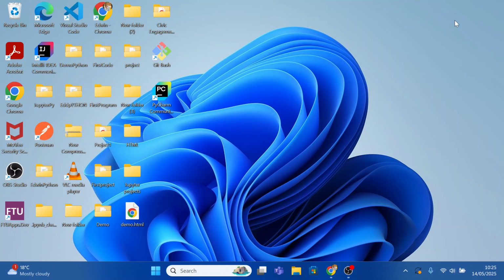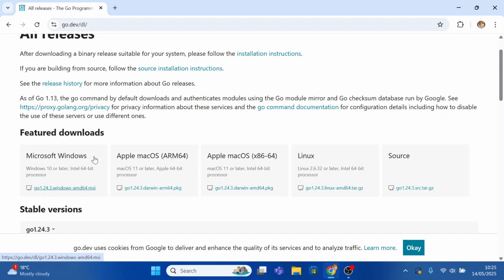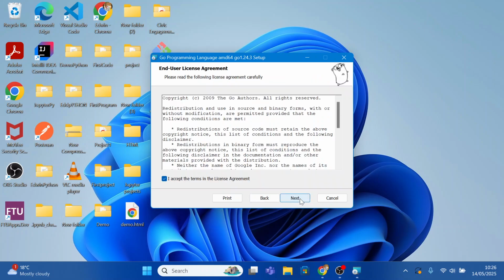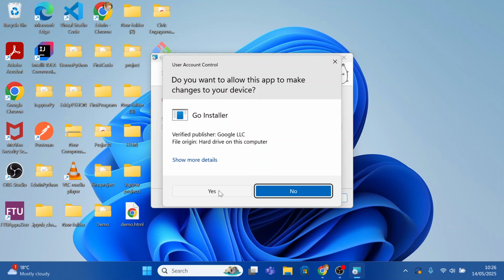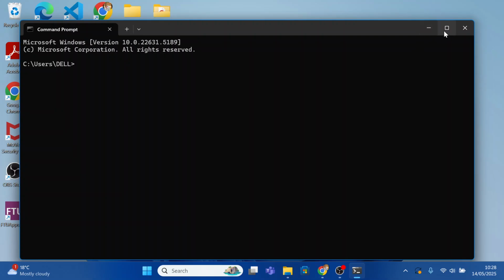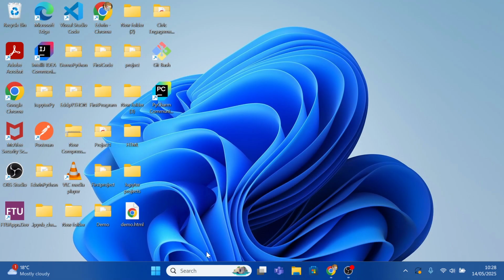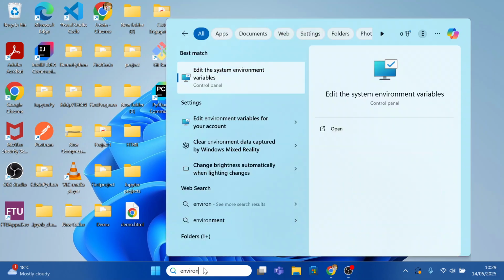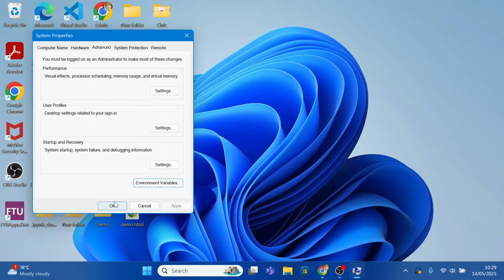How To Install GO Programming Language In Windows 11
In this tutorial, I’ll show you how to install Go (or Golang) on Windows step by step. Whether you're setting up Go for development, learning to code, or working on a project, this guide will get you up and running in no time!

Search for the official page of GO in your default browser.
Click download and choose windows as your operating system.
Open the downloaded .msi file.
Click Next on the setup wizard.
Accept the license agreement.
Leave the default install location  and click Next.
Click Install.
Wait for the installation to complete and tap Finish.
Open Command Prompt to verify installation.

Set Up Environment Variables (If Needed)
Usually automatic, but verify:
Search for "Environment Variables" in Windows.
Click "Edit the system environment variables".
Under System Variables, ensure C:\Go\bin is in the Path variable.

Cell Phone Tripod Adapter